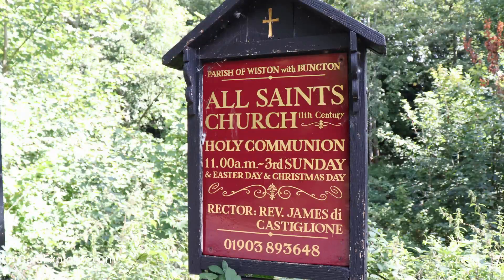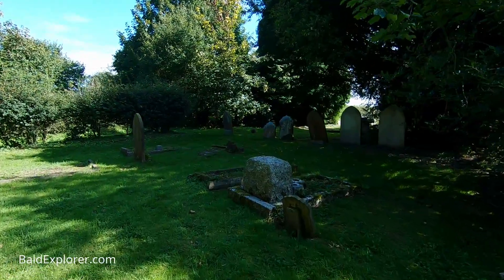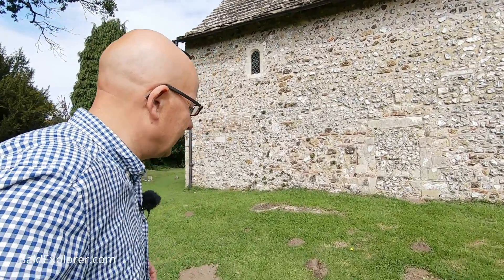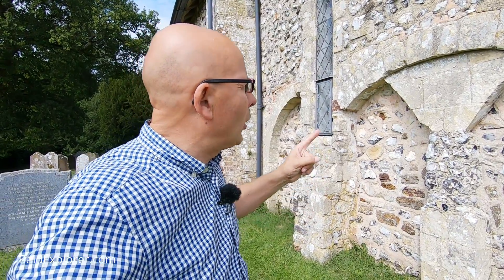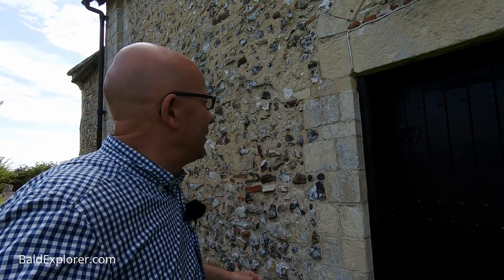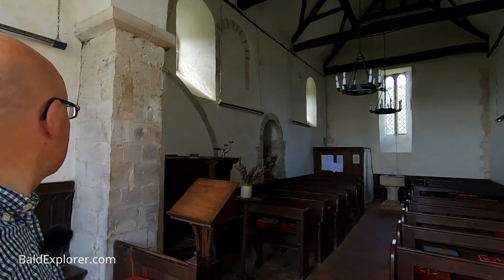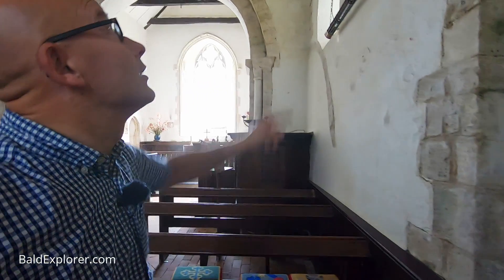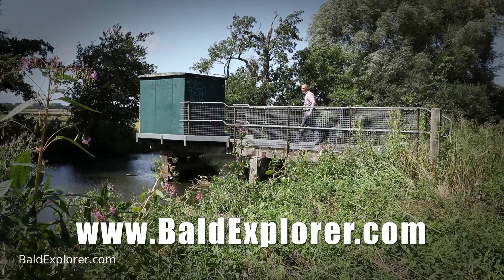A Look at All Saints Church, Buncton in West Sussex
Today I have a walk around the splendid rural church at Buncton, All Saints. It nestles at the edge of the north slopes of the Southdowns near Wiston in West Sussex and below Chanctonbury Ring. Built around 1070 it is a beautiful peaceful place to visit for a quiet contemplation.